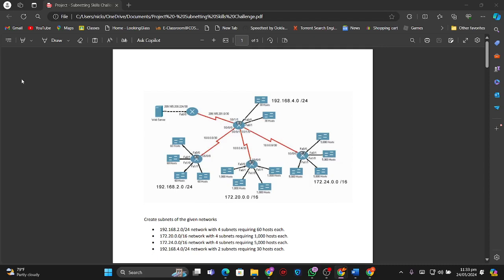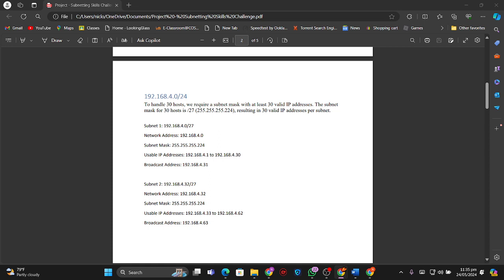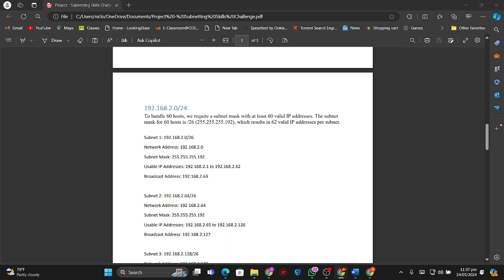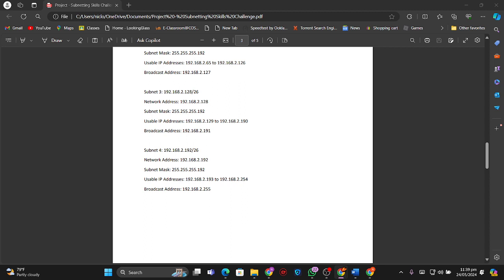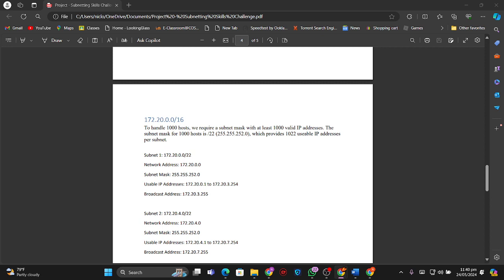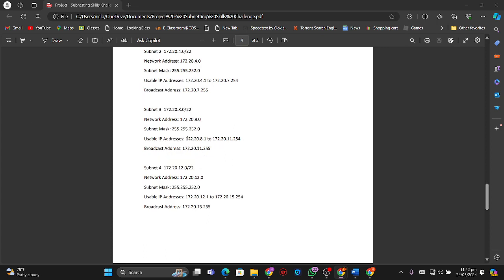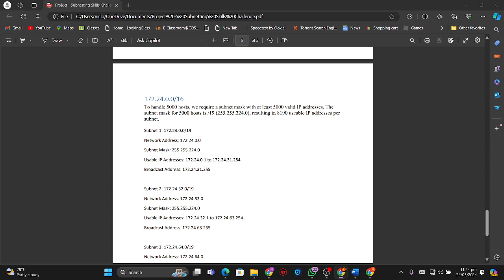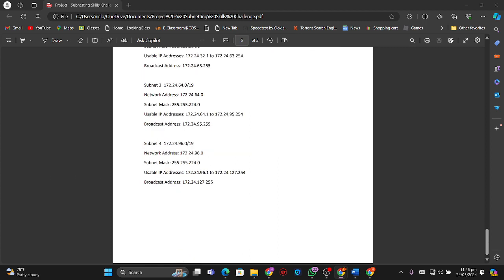Project subnetting skills challenge